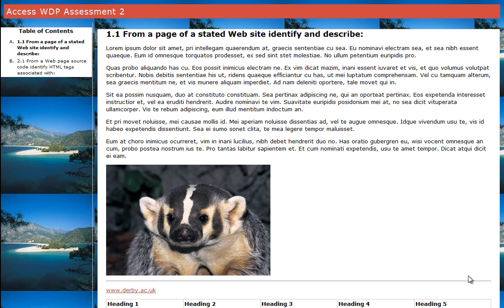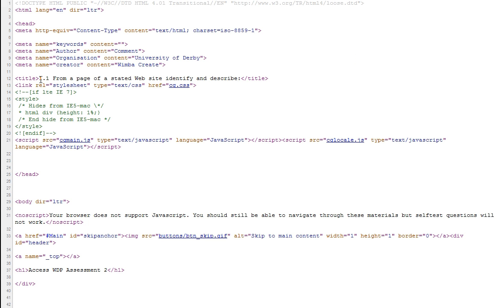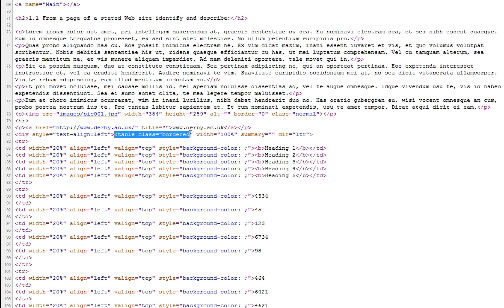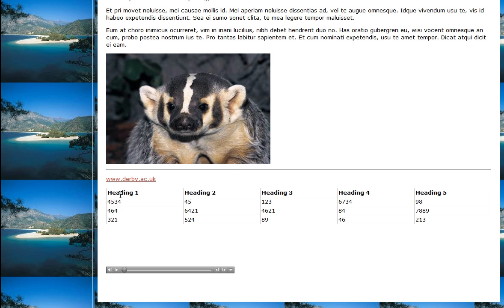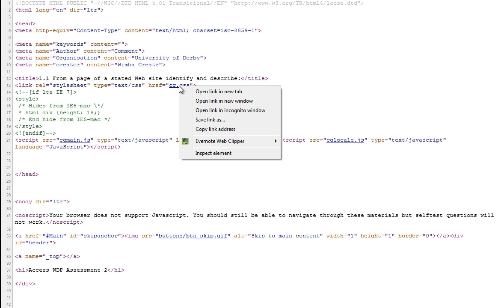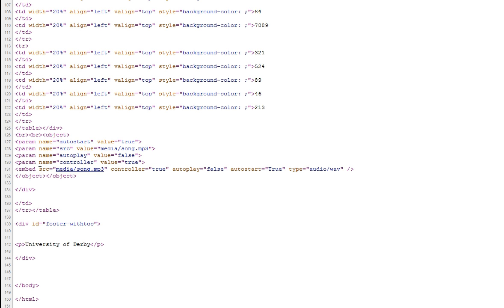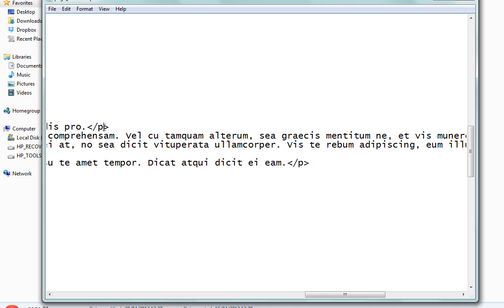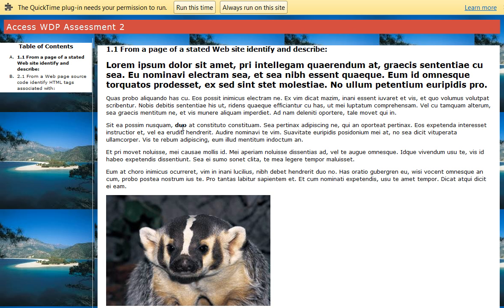Walk-through of a basic website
A video detailing basic elements of a webpage, designed for my access students.